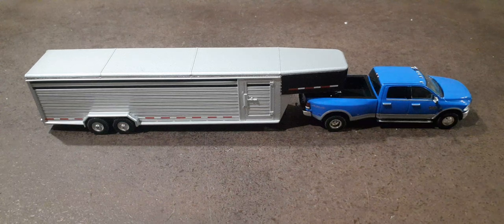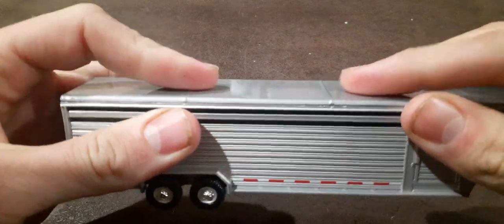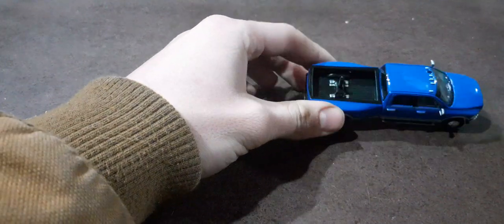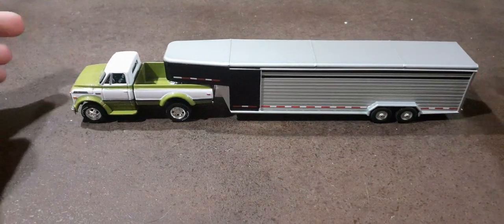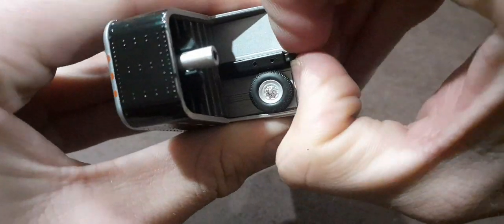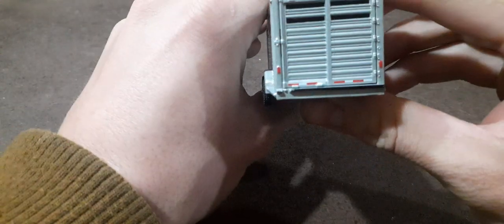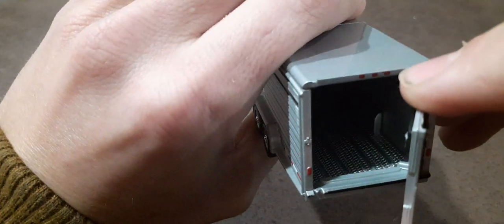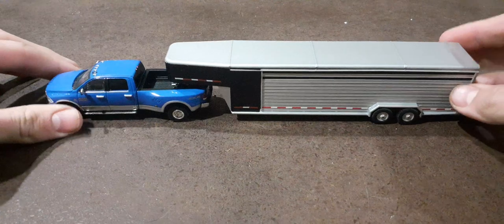1/64 Greenlight Livestock Trailer